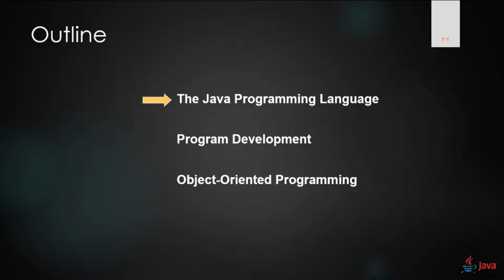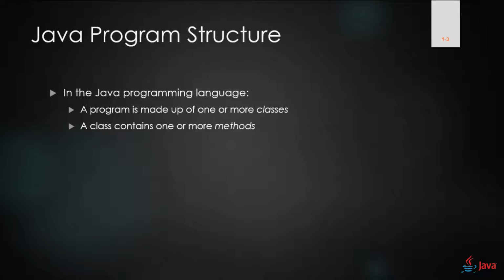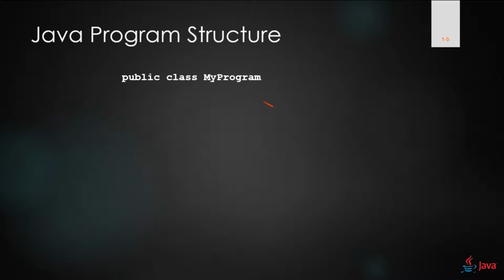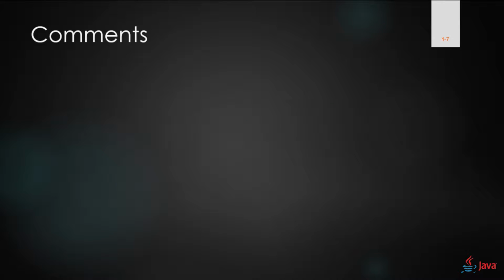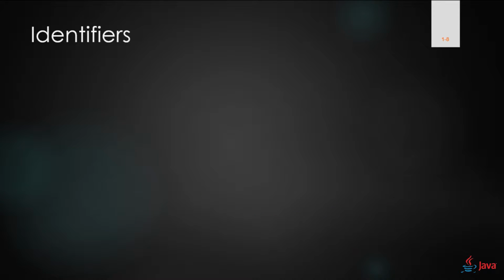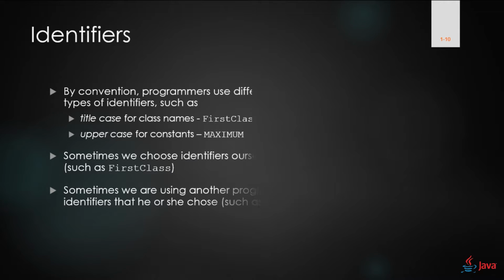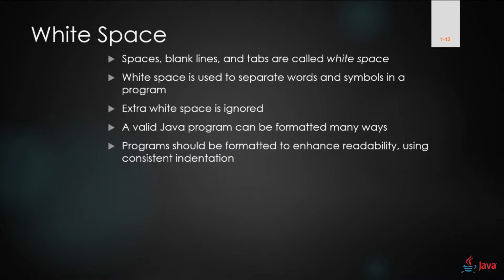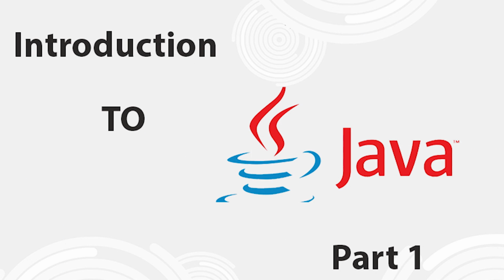Java Programming Lesson | Bare Basics of Programming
Basic Programming Information about JAVA
Learn from Scratch... Know It All

Script:
A programming language specifies the words and symbols that we can use to write a program
A programming language employs a set of rules that dictate how the words and symbols can be put together to form valid program statements
In the Java programming language:
A program is made up of one or more classes
A class contains one or more methods
A method contains program statements
These terms will be explored in detail throughout the course
A Java application always contains a method called main

Comments in a program are called inline documentation
They should be included to explain the purpose of the program and describe processing steps
They do not affect how a program works
Java comments can take two forms:

Identifiers are the words a programmer uses in a program
An identifier can be made up of letters, digits, the underscore character ( _ ), and the dollar sign
Identifiers cannot begin with a digit
Java is case sensitive - Total, total, and TOTAL are different identifiers

By convention, programmers use different case styles for different types of identifiers, such as
title case for class names - FirstClass
upper case for constants – MAXIMUM
Sometimes we choose identifiers ourselves when writing a program (such as FirstClass)
Sometimes we are using another programmer's code, so we use the identifiers that he or she chose (such as println)

Often we use special identifiers called reserved words that already have a predefined meaning in the language
A reserved word cannot be used in any other way

Spaces, blank lines, and tabs are called white space
White space is used to separate words and symbols in a program
Extra white space is ignored
A valid Java program can be formatted many ways
Programs should be formatted to enhance readability, using consistent indentation

Intro: Simple Logo by MotionArray